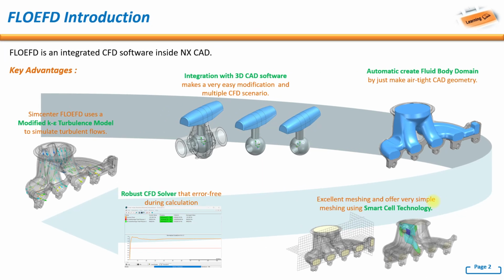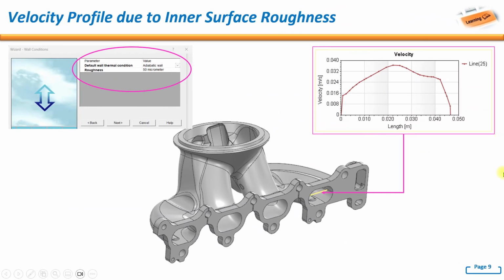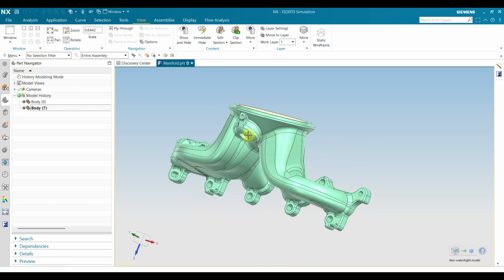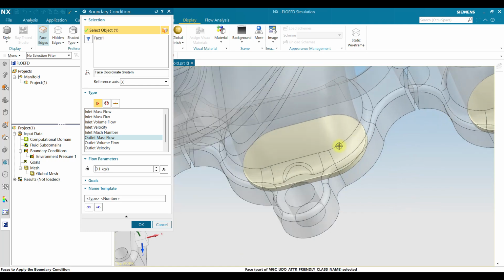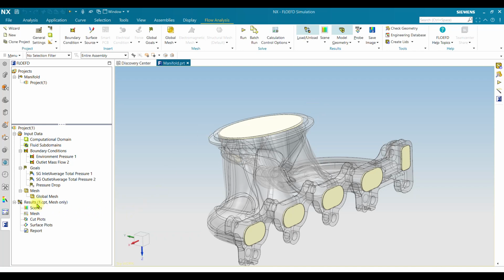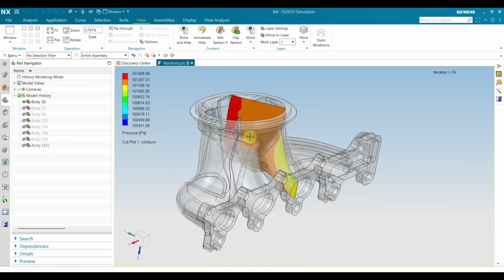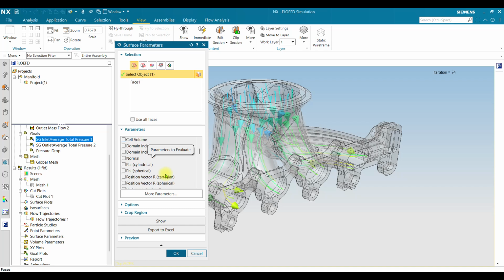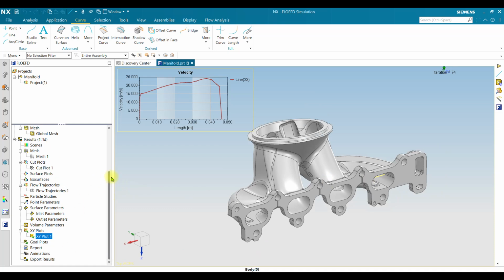FLOEFD for NX (Example 01) - CFD Simulation & Analysis : Basic of Internal Flow Simulation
This Channel is dedicated for All Engineers to get better knowledge & skill while using CAD, CAE & CAM software